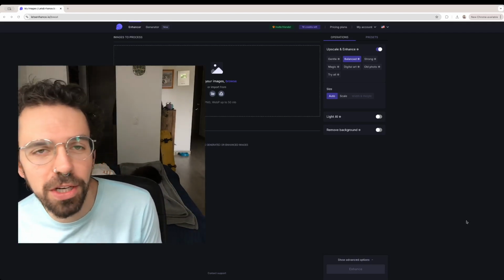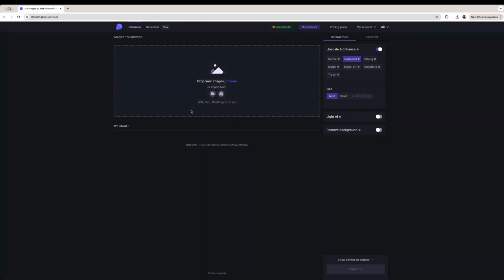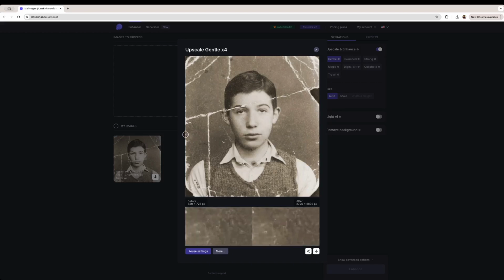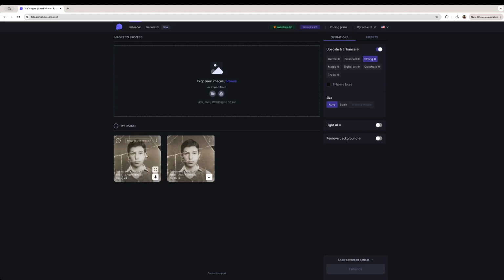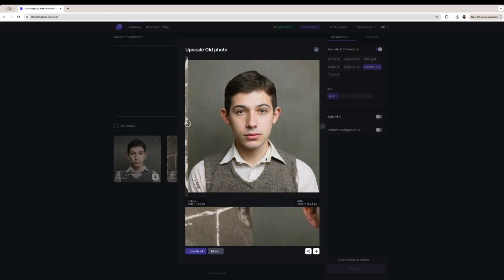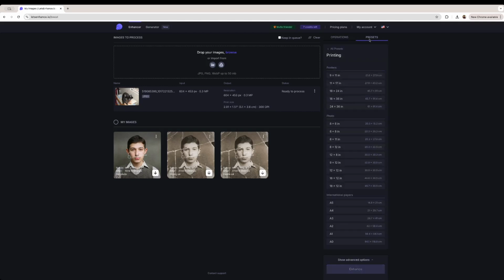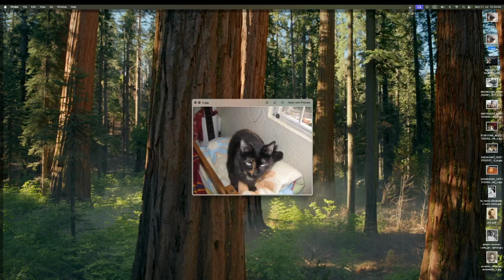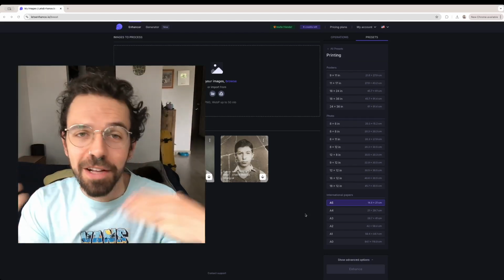How to restore Old Family Photos with LetsEnhance.io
Restore blurry memories FAST! Learn to enhance old photos with Let's Enhance AI—click here for a quick tutorial!

In this video, I'll show you how to restore old photos to today's quality using "Let's Enhance". It is a powerful AI-driven platform that lets you upscale, colorize, and enhance old media effortlessly. Learn the simple steps to breathe new life into your cherished memories, restore clarity to blurry images, and even prep them for high-quality printing. Learn about restoration tools, fixing imperfections, remove tears and scraches and get old images and create stunning, print-ready photos.

Chapters
00:00 Intro – Restore Old Photos with AI
01:16 Let's Enhance .io Homepage Overview
01:35 Uploading Your Old Images
02:10 Using Gentle Enhance for Image Restoration
03:12 Strong Enhance Option
03:51 How to use Print Presets
04:14 Old photo option use
04:52 Original images overview
07:57 Outro and Final Thoughts